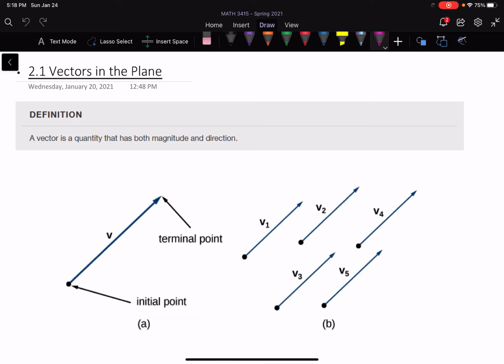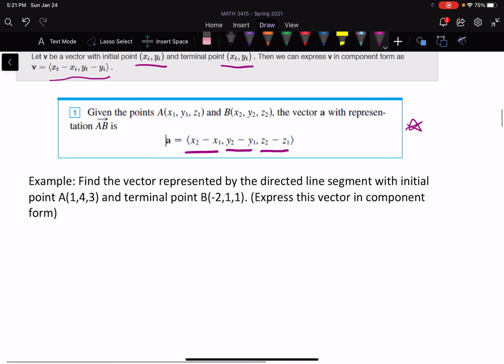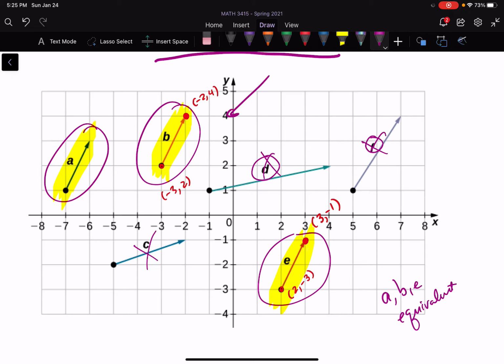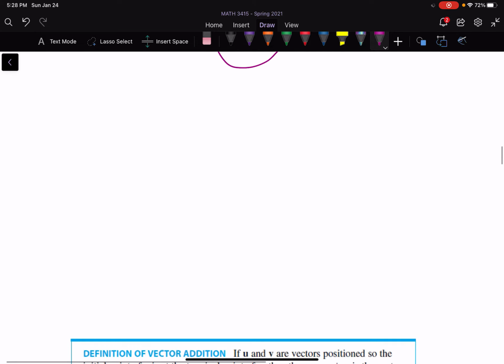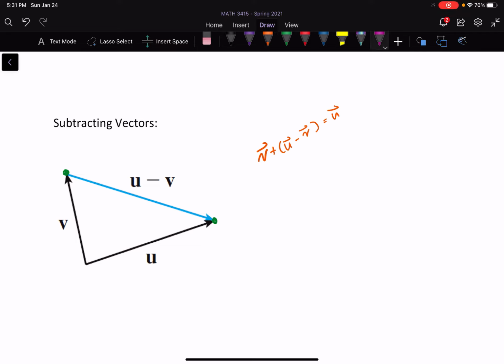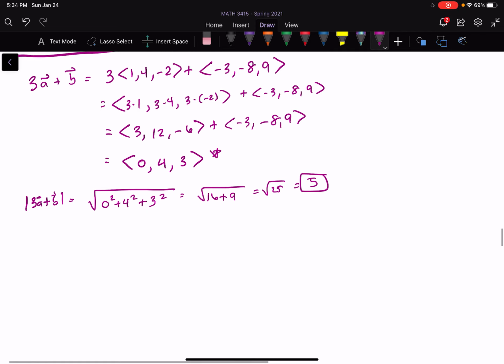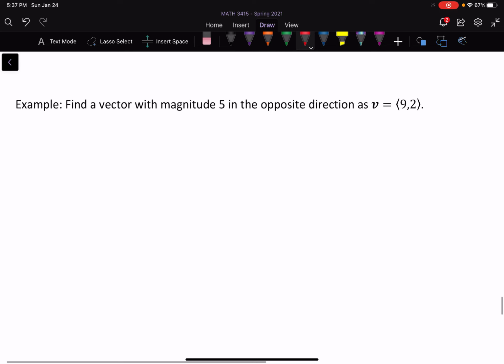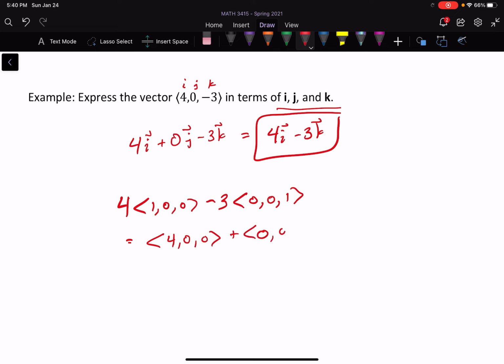MATH3415 - Section 2.1